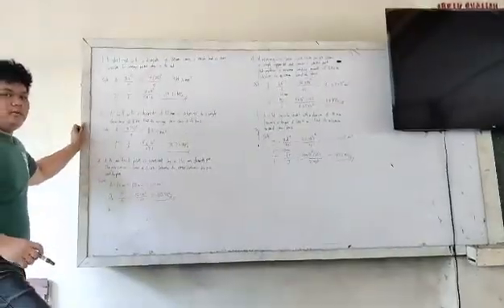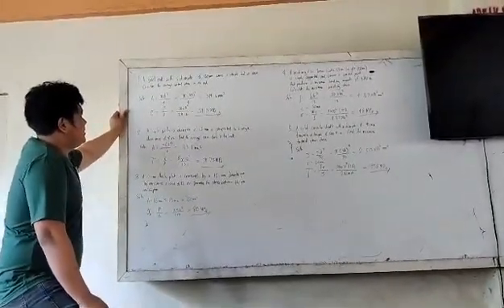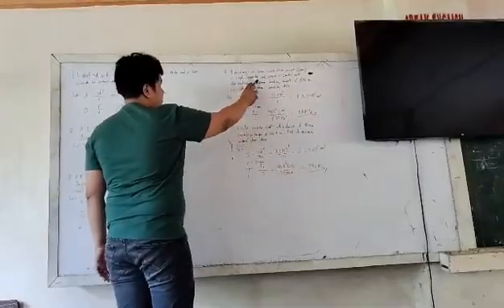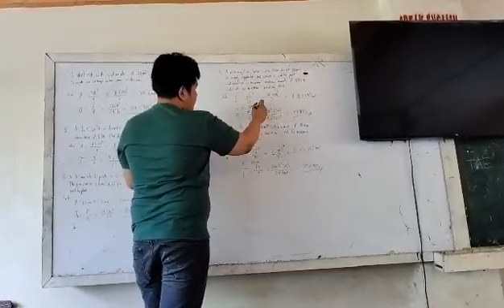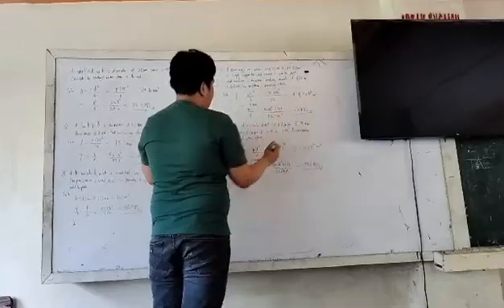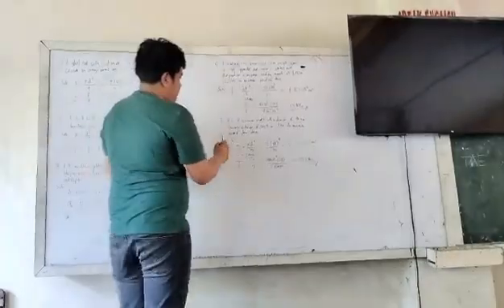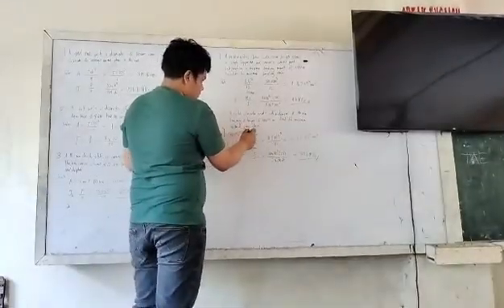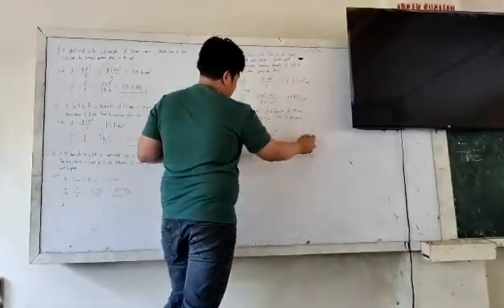machine design and simple stress problems